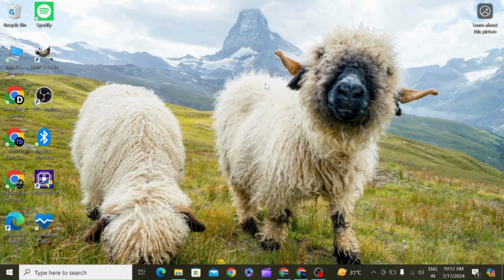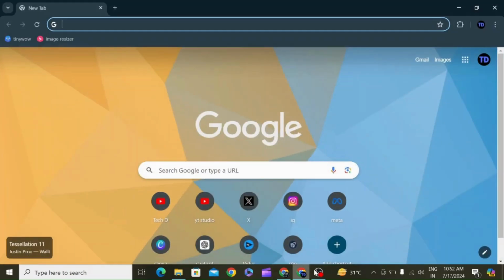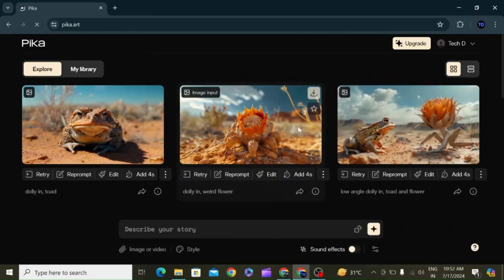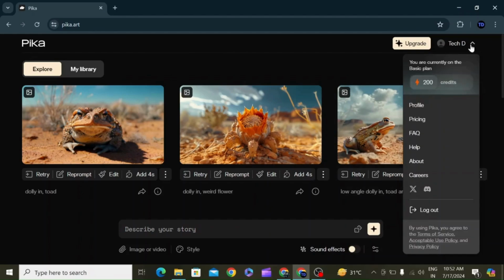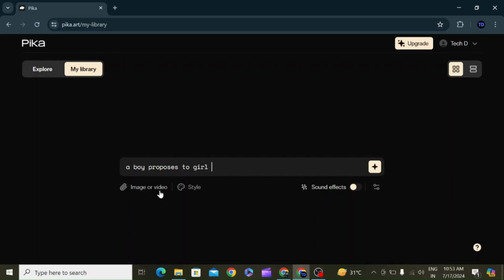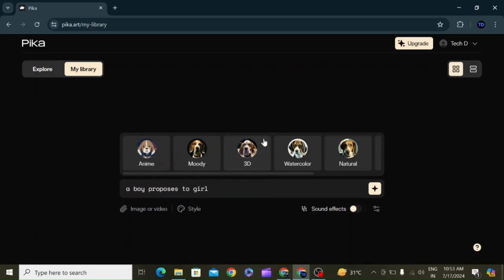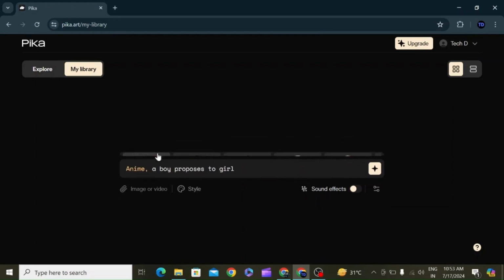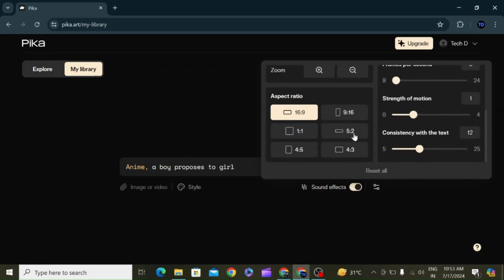how to make animated videos using AI| Tech D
Title: How to Make Animated Videos Using AI | Tech D

Welcome to Tech D! 🎥✨

In this video, we'll show you how to create stunning animated videos using artificial intelligence. Whether you're a beginner or a seasoned pro, our step-by-step guide will help you bring your ideas to life with ease.

🔍 What You'll Learn:

The best AI tools for animation
Tips and tricks for crafting compelling stories
How to add voiceovers and sound effects
Editing and refining your animated videos